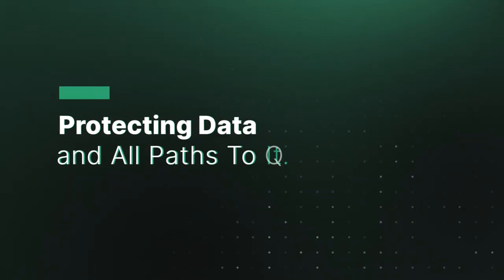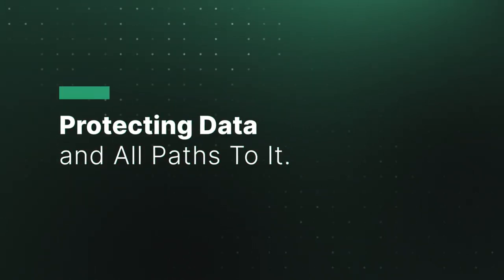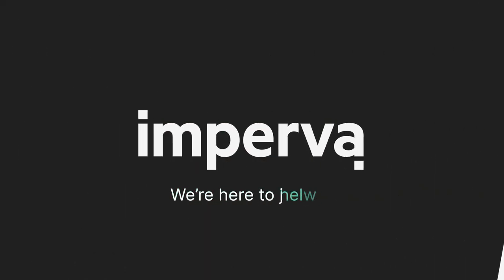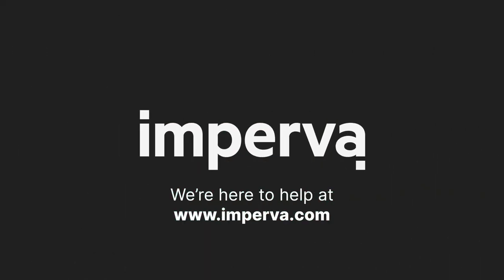DDoS Protection | Imperva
Imperva DDoS Protection secures all your assets at the edge for uninterrupted operation. Ensure business continuity with guaranteed uptime.

When it comes to DDoS mitigation, the rule of thumb is: ‘moments to go down, hours to recover’. This is why when defending against an attack, every second counts. Imperva ensures business continuity, with guaranteed uptime, and no performance impact.